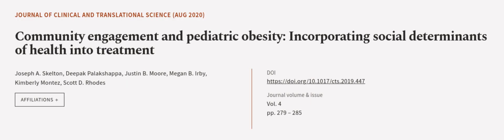Community engagement and pediatric obesity: Incorporating social determinants of heal... | RTCL.TV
### Keywords ###

### Article Attribution ###
Title: Community engagement and pediatric obesity: Incorporating social determinants of health into treatment
Authors: Joseph A. Skelton, Deepak Palakshappa, Justin B. Moore, Megan B. Irby, Kimberly Montez ,and Scott D. Rhodes

### Video Timestamps ###
0:00:00 - Summary
0:00:54 - Title
0:01:00 - Outro
0:01:05 - End